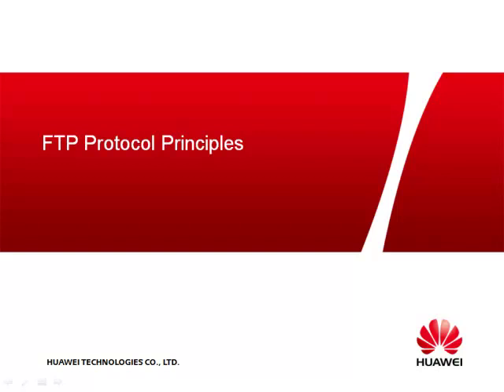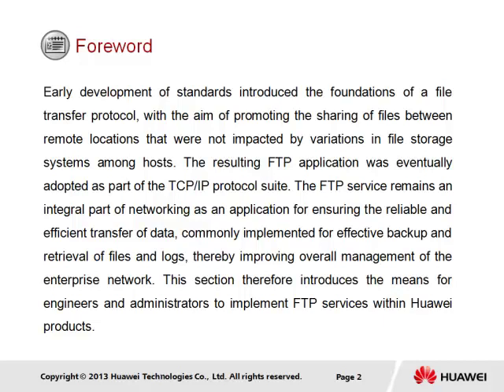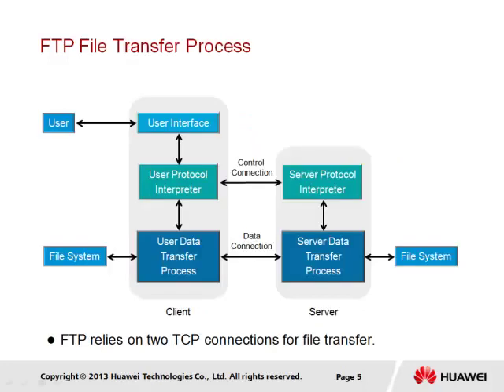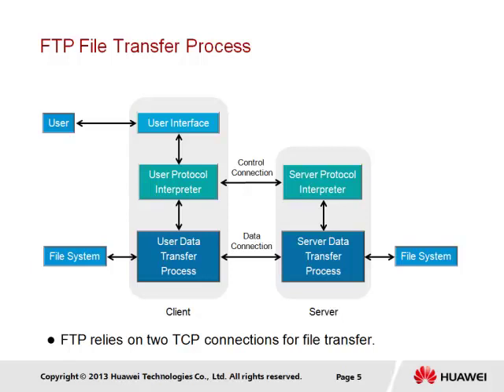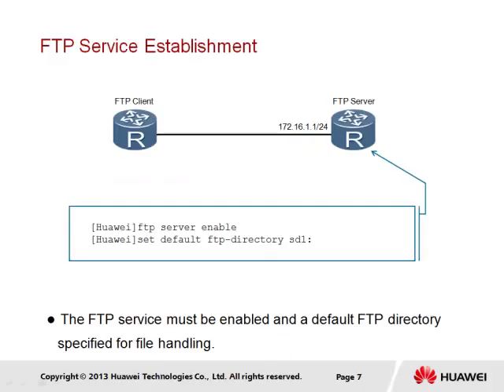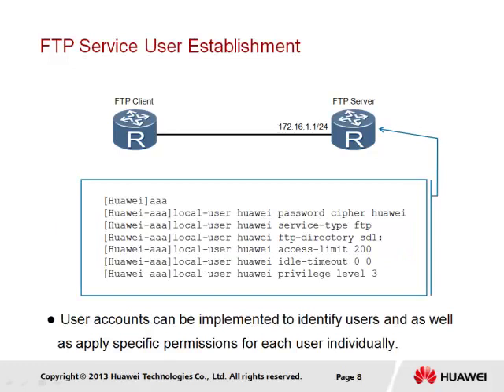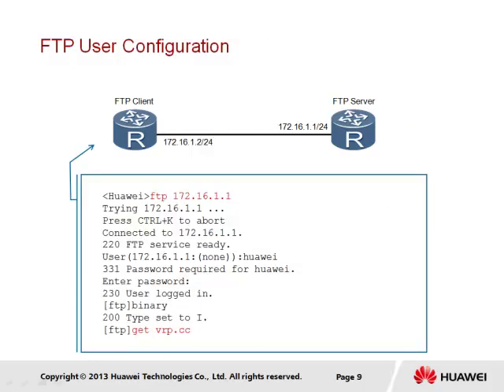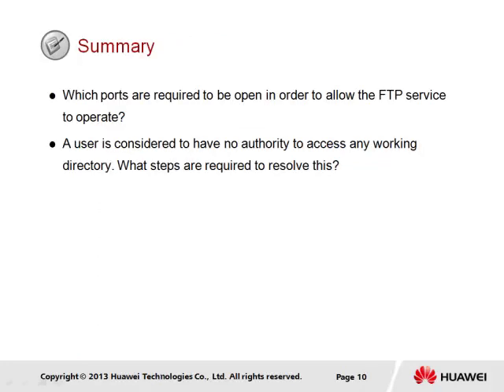6.2 - FTP protocol principles